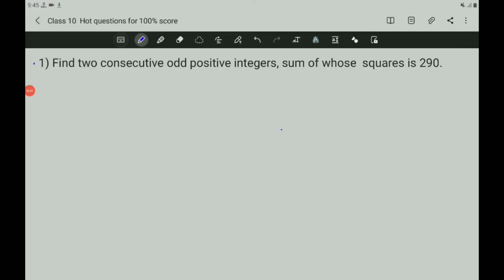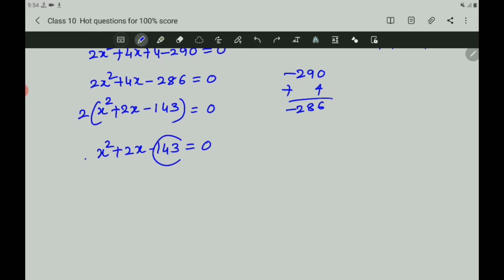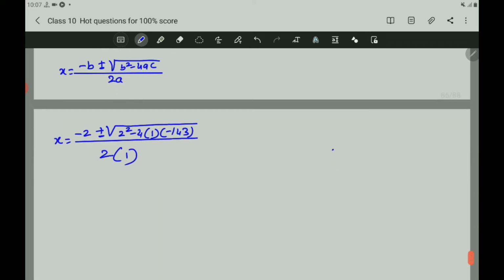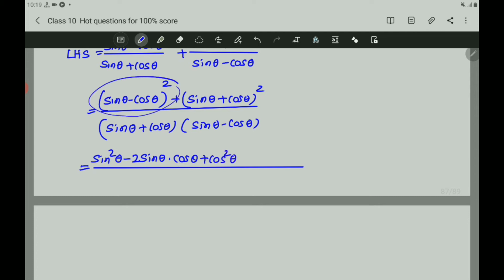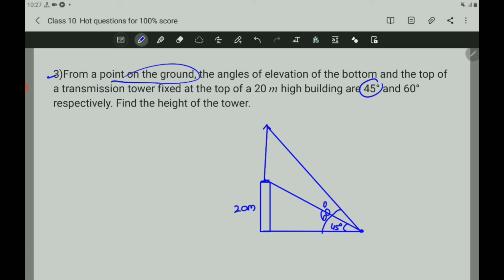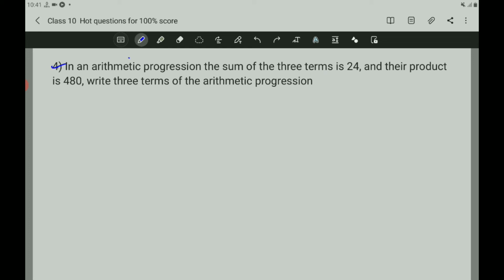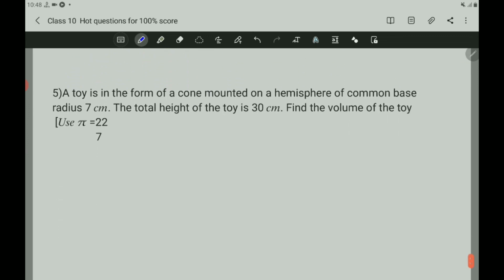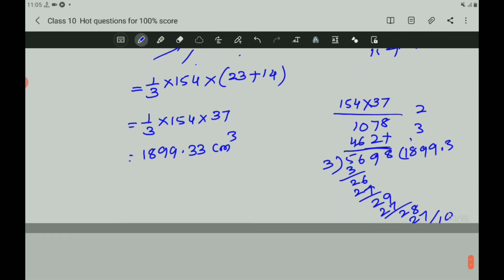Class 10- Higher Order Thinking Questions For 100% Score in Mathematics (Part 5)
1)Find two consecutive odd positive integers, sum of whose  squares is 290.

2) Prove that     sin 𝜃−cos 𝜃         sin 𝜃+cos 𝜃             2
                             sin 𝜃+cos 𝜃        sin 𝜃−cos 𝜃           2sin²0- 1

3)From a point on the ground, the angles of elevation of the bottom and the top of a transmission tower fixed at the top of a 20 𝑚 high building are 45° and 60° respectively. Find the height of the tower.

4) In an arithmetic progression the sum of the three terms is 24, and their product is 480, write three terms of the arithmetic progression

5)A toy is in the form of a cone mounted on a hemisphere of common base radius 7 𝑐𝑚. The total height of the toy is 30 𝑐𝑚. Find the volume of the toy
[𝑈𝑠𝑒 𝜋 =22
                7